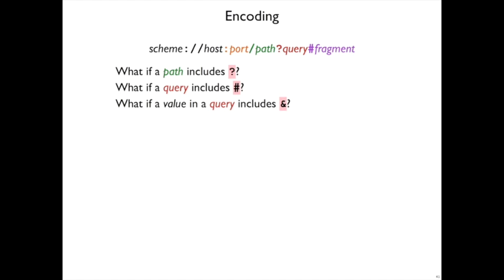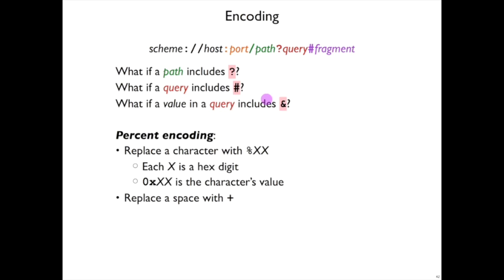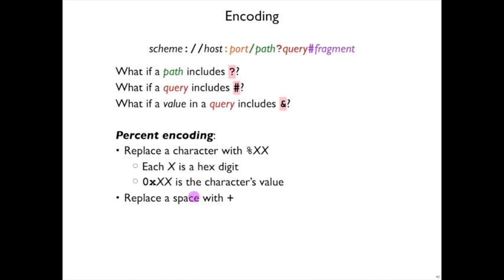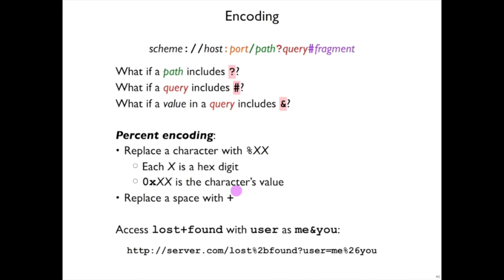Network 19: Encoding in URLs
A breif note on encoding special characters in a URL